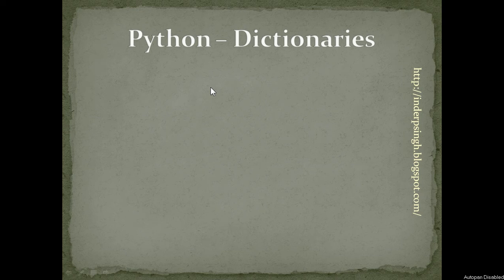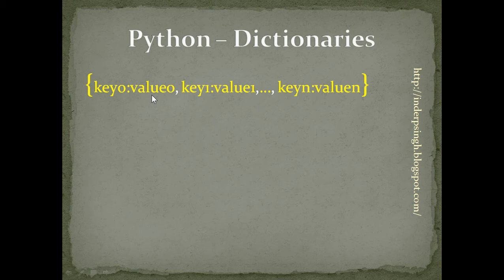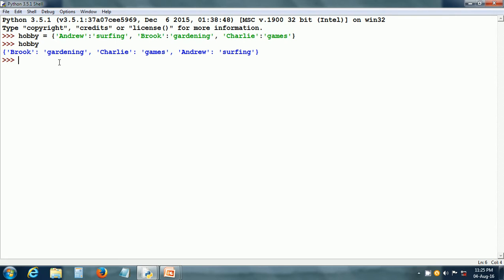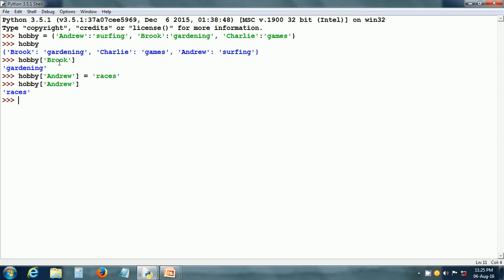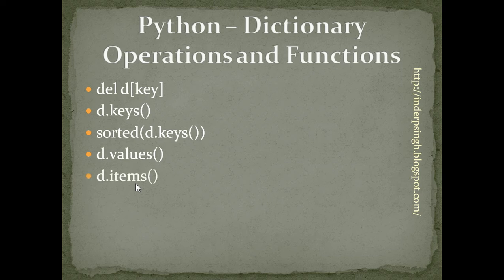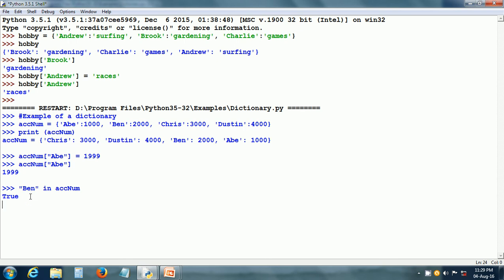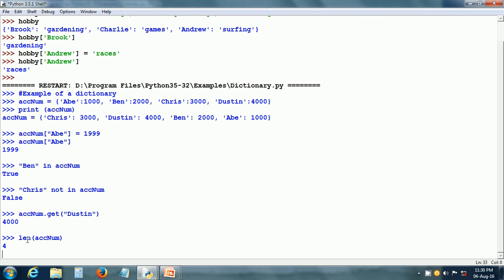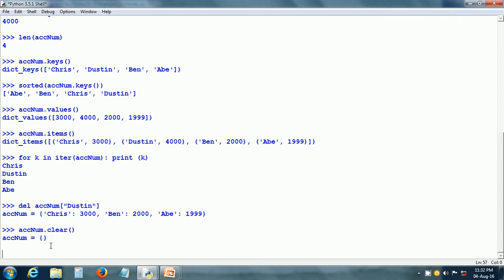Python Dictionaries - Python Dictionary Tutorial - Python Dictionary Program - Dictionary In Python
Python dictionaries, Python dictionary operations and Python dictionary methods are explained in this python dictionary tutorial that resolves the following queries:
- Python dictionaries
- Python dictionary tutorial
- Python dictionary program
- Python dictionary operations
- Dictionary in python
- Dictionary
- Python tutorial
- Python course
- Python programming
- Dictionaries in python
- Dictionaries
- Python dictionary
- Learn python
- Using dictionaries in python
- Tutorial
- Python dict
- Python basics
- Python 3
- Dictionary python 3
- Dictionary python get
- Python dictionary basics
- Dictionary python functions
- Dictionary python data structure
- Dictionaries python
- Dictionary
- Python tutorials
- Python dictionary examples
- Dictionary python tutorial
- Python dictionary explained
- Python dictonary tutorial
- Dictionary in python advanced tutorial
- Dictionary program in python
- Dictionary in python 3
- Program
- Dictionary python
- Python 3 dictionary
- Python dictionary sort
- Sort a python dictionary
- Dictionary python program
- Dictionary python create
- Dictionary python example
- Dictionary python sort
- Python language
- Tutorial python
- Python right now
- Python tips

0:00 Python Dictionaries Intro
1:01 Dictionaries in Python Syntax (Format)
1:40 Python Dictionary Example
2:58 Get Python Dictionary Item
3:14 Python Dictionaries are Mutable
3:54 Python Dictionaries Operations
4:54 Python Dictionaries Functions
6:20 Python Dictionary Example
7:10 Change Dictionary in Python
7:35 Dictionaries in Operator Example
7:44 Dictionaries not in Operator Example
7:52 Python Dictionary Methods Examples
9:00 Python Dictionary Loop Example
9:25 More Python Dictionary Methods Examples